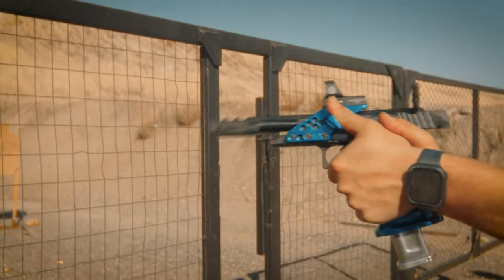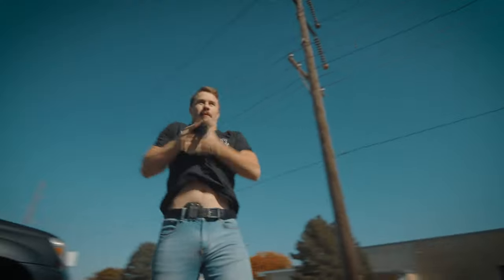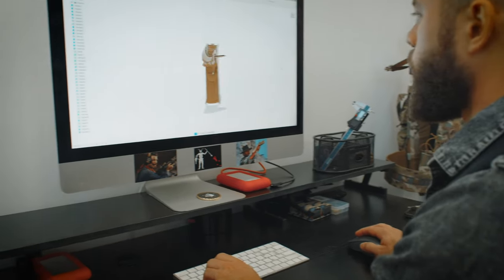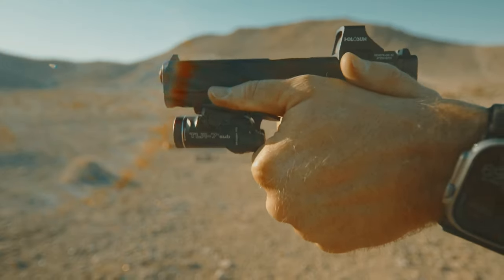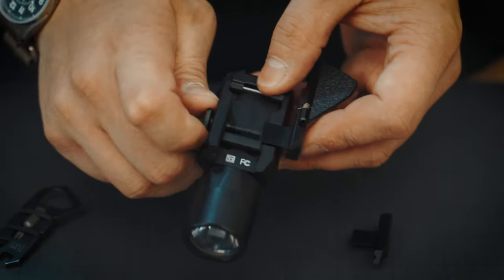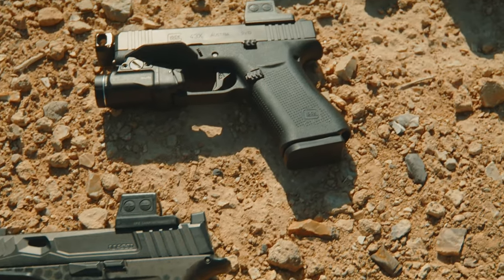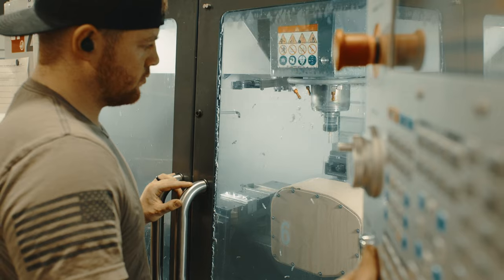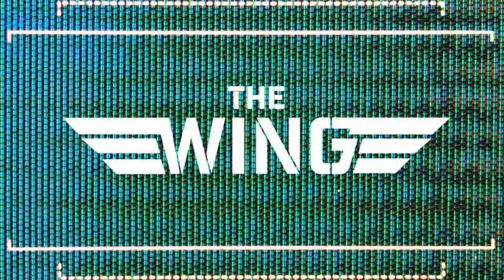Antimatter Industries pistol thumb rest——The Wing